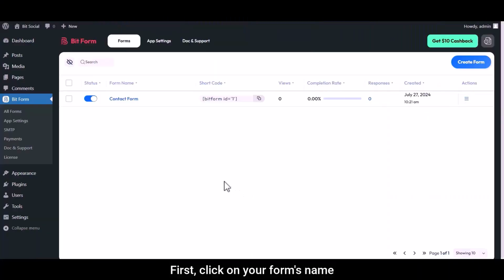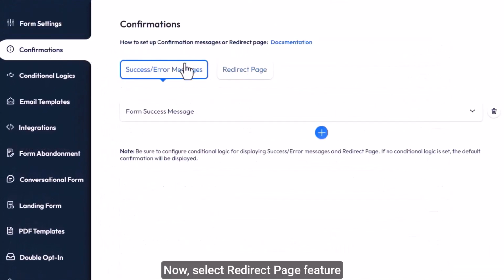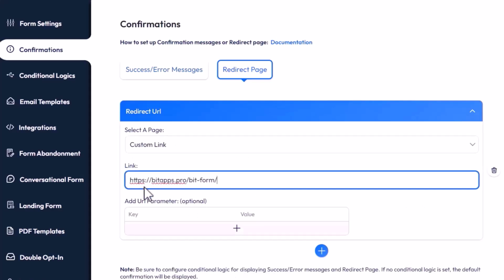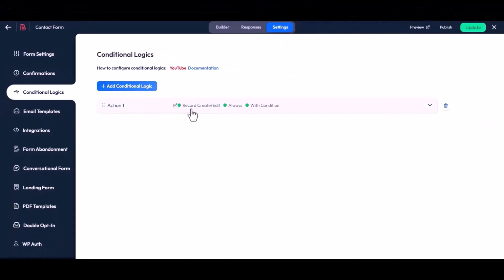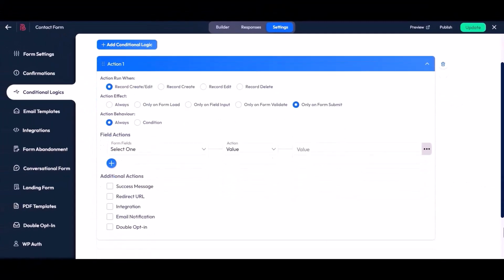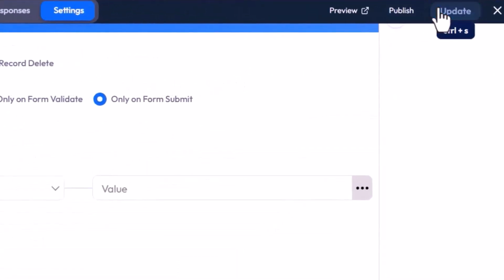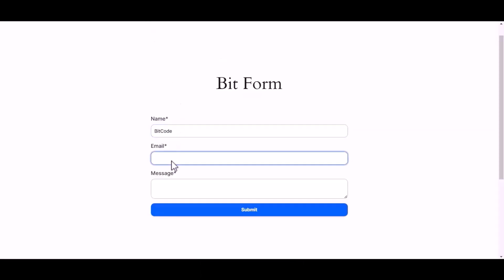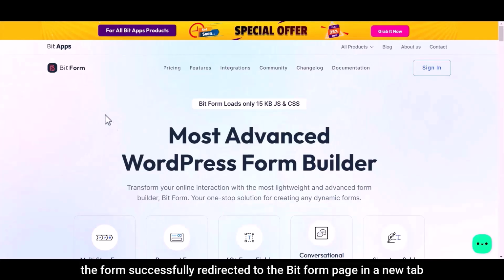How to use Redirect URL Page in Bit Form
🌟 Level Up Your Forms with Redirect URLs! 🌟

Want to take your WordPress forms to the next level? Learn how to effortlessly redirect users to specific pages after form submission using Bit Form. Perfect for creating personalized user experiences!

🔧 Simple Steps to Get Started:

1.  Click on the form’s name on Bit Form’s dashboard
2.  Open Settings
3.  Choose the confirmation section from the menu
4.  Select your desired redirect page
5.  Apply conditional logic as per your need
6.  Set up Redirect URL
7.  Save and update

🎯 Transform your user journey with dynamic redirects! We’re here to help you succeed!